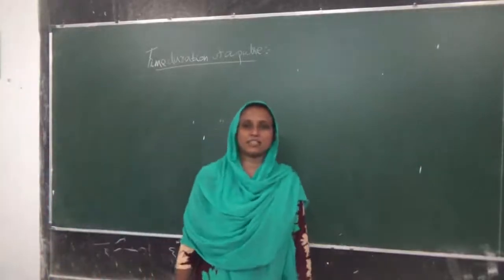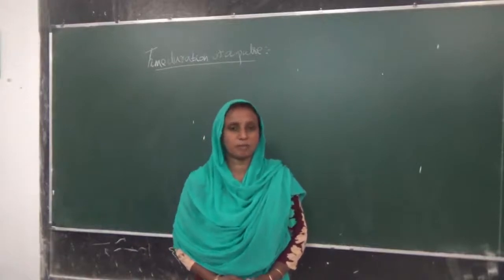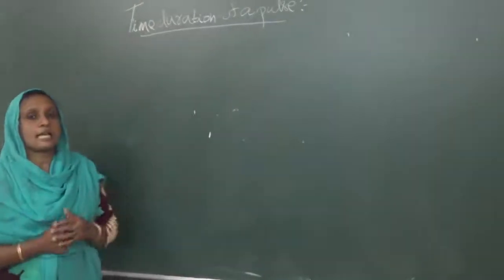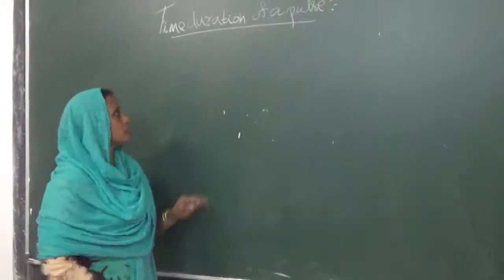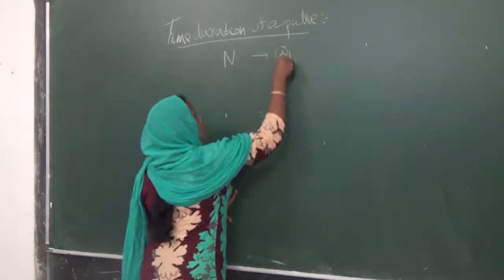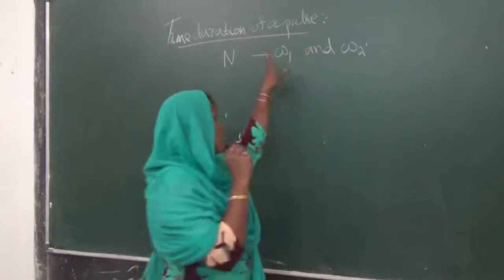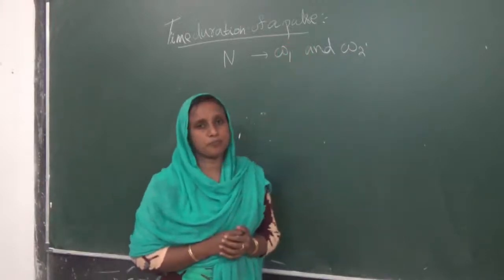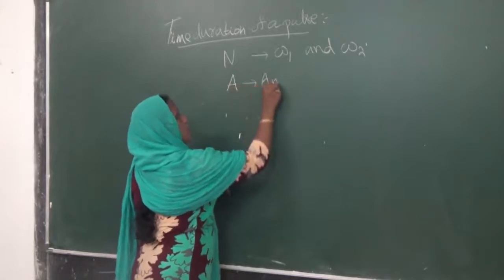Second Semester// BSc Physics//University of Calicut//Lecture8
Waves//Time Duration of Pulse